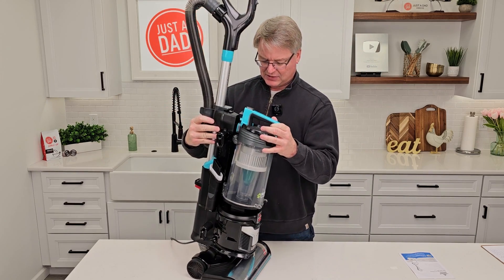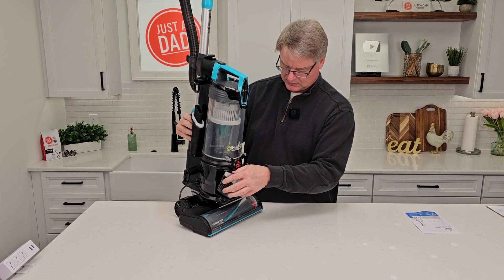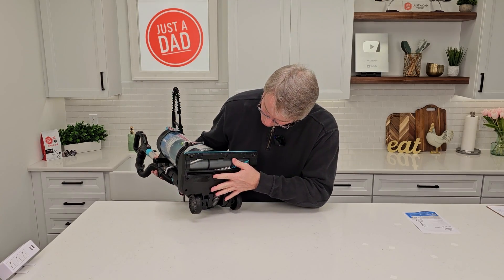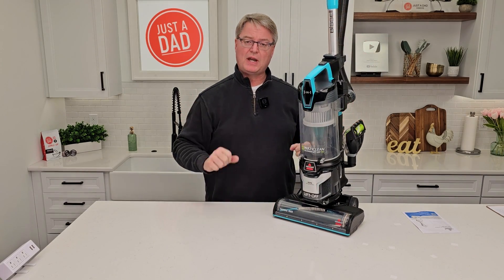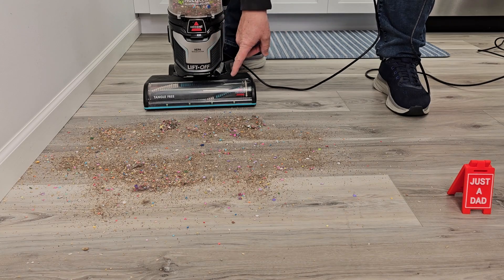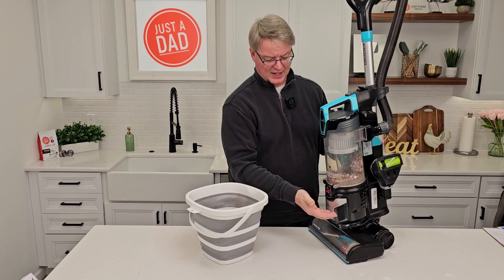Bissell MultiClean Lift-Off Pet Vacuum UNBOXING & REVIEW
BISSELL 2998 MultiClean Allergen Lift-Off Pet Vacuum with HEPA Filter Sealed System, Lift-Off Portable Pod, LED Headlights, Specialized Pet Tools (paid link) walmartpartner How to assemble. Features of vacuum. How to empty. Demonstration of it cleaning on carpet and hard floor.